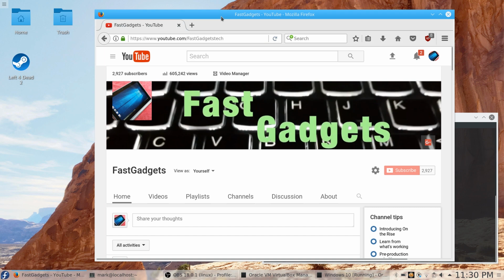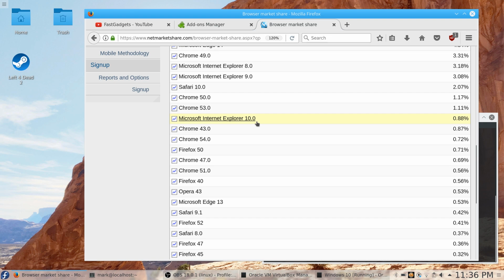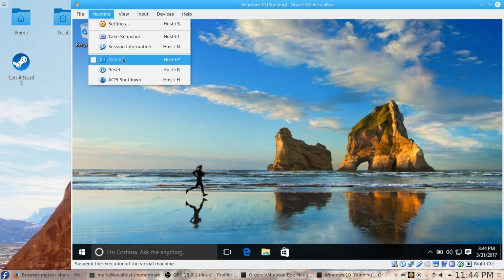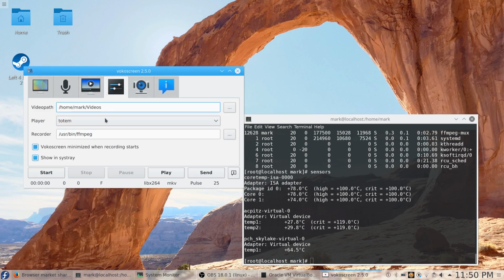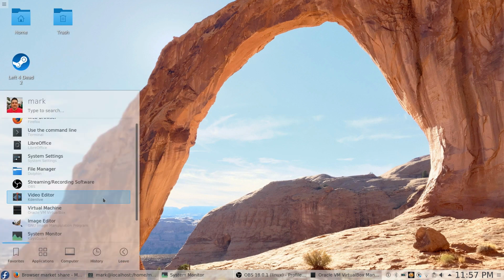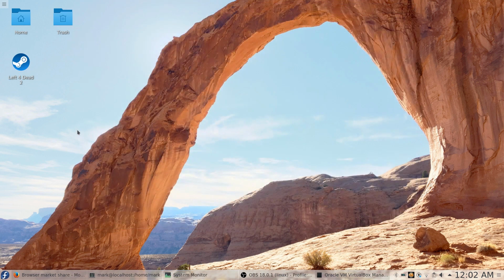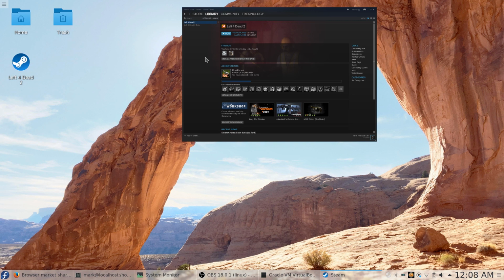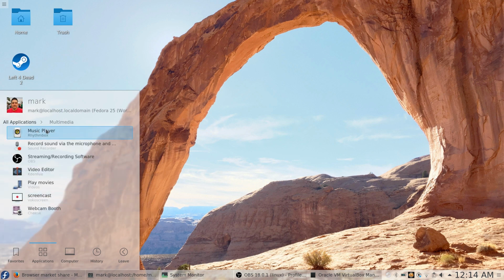The Linux Apps I Use Most and Why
Hello all, today we'll be talking about the Linux apps that I use, and why.  Some may surprise you, some may not.  Either way, I'll go over my favorites, and why I can use Linux as my daily driver.  Enjoy!